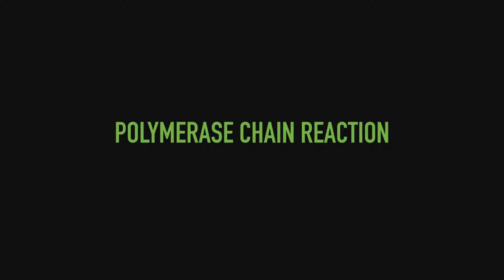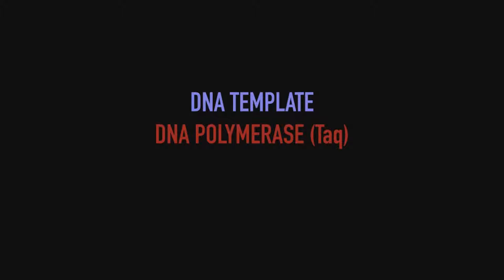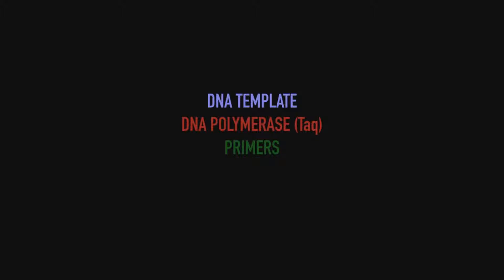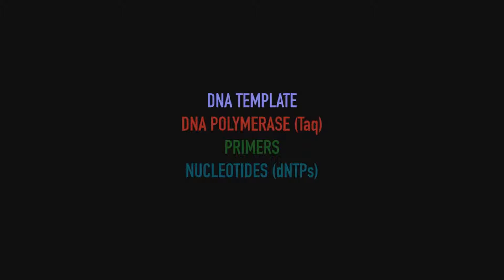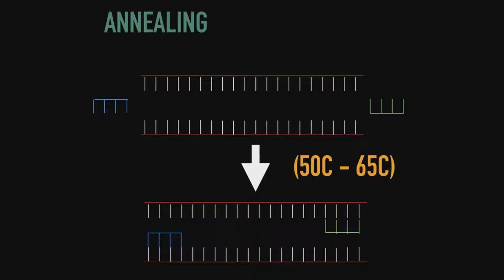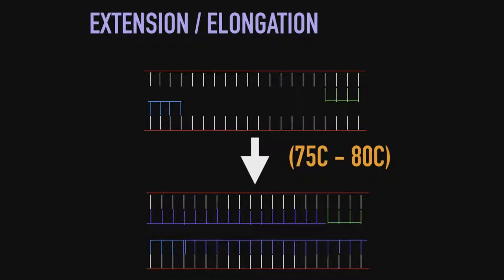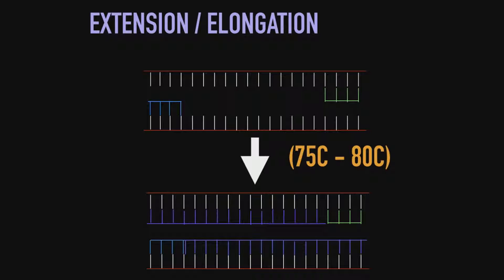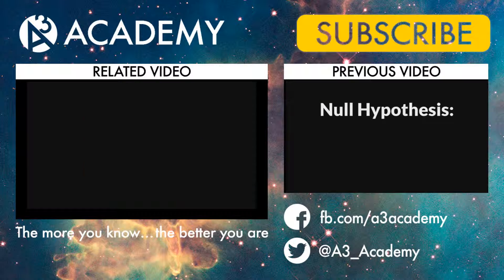A3Academy: Polymerase Chain Reaction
Pete discusses the process of Polymerase Chain Reaction and DNA replication. And as always "The more you know the better you are."